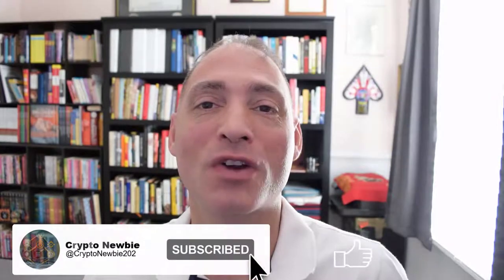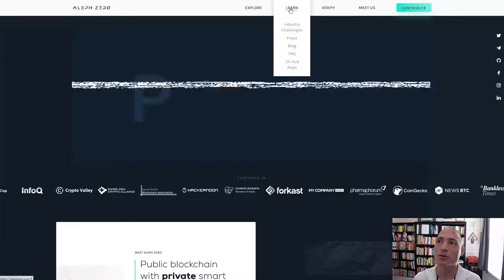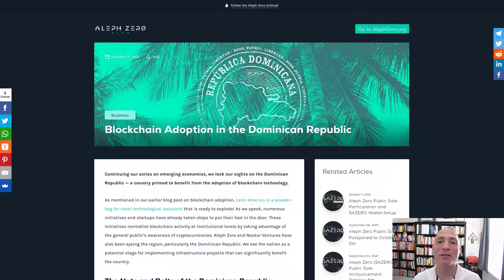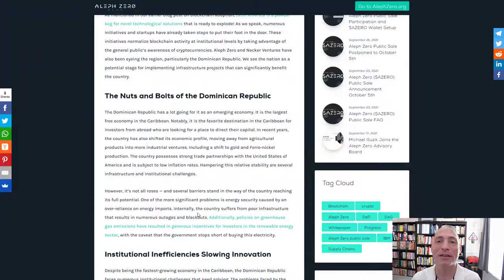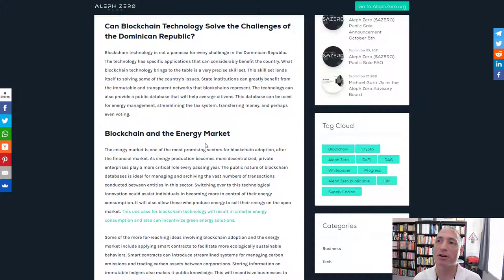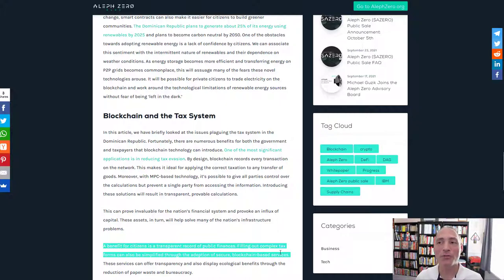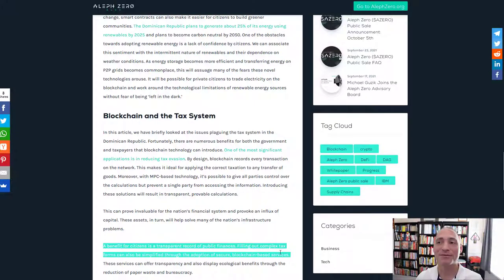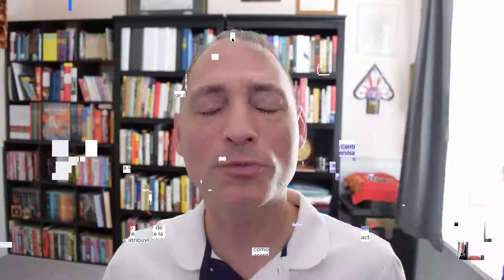Aleph Zero Update! Partnership In The Dominican Republic?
Just a short update on Aleph Zero.  Not much news coming out since the public launch completed.  However, the Aleph Zero team did release an article about pursuing a partnership with the Dominican Republic providing the focus for this video.  Aleph Zero's low transaction cost and speed make it a great option for partnering with developing countries, and this video explores that future and the potential of such a partnership.  Enjoy!

(Offer varies, but usually you get up to 2 free stocks--1 for opening and 1 for initial deposit)
(Offer varies, but was $40 in Bitcoin just for joining)
(Includes 10% for all account upgrades)

0:00 - Intro
00:23 - Ad
01:00 - Aleph Zero Update
13:25 - Closing